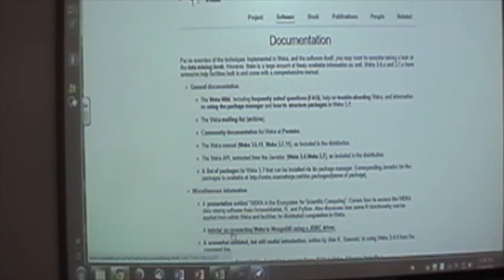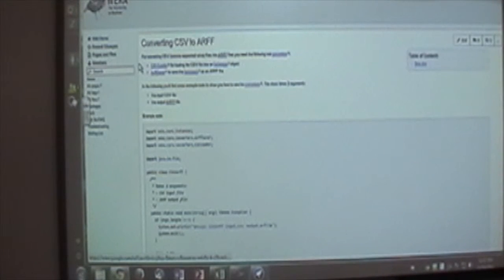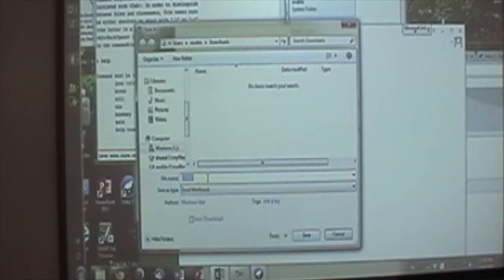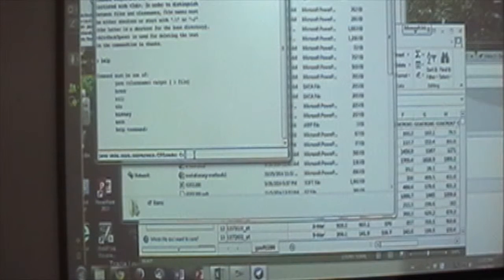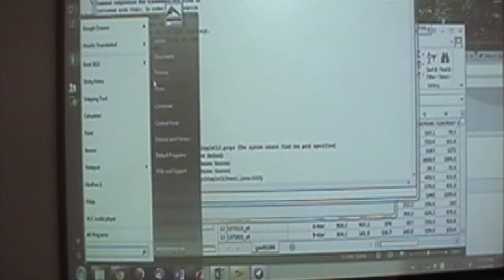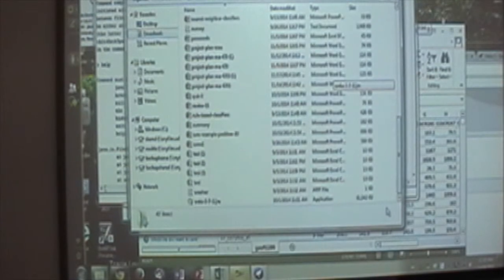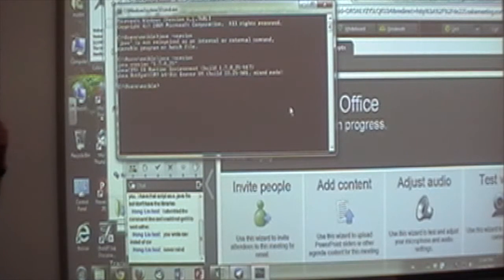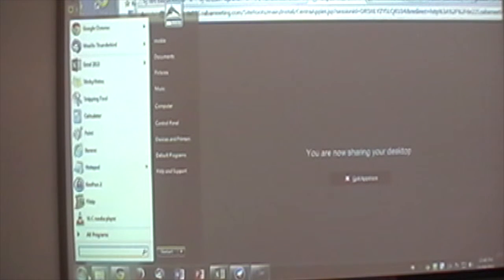Project discussion 2